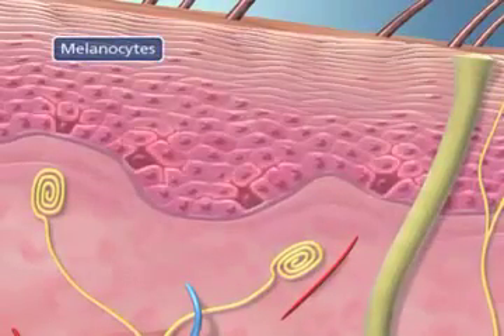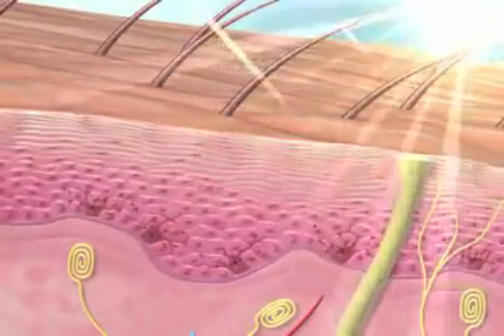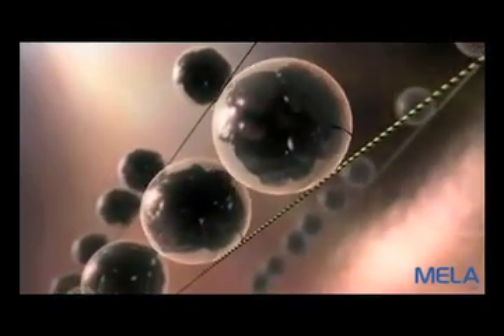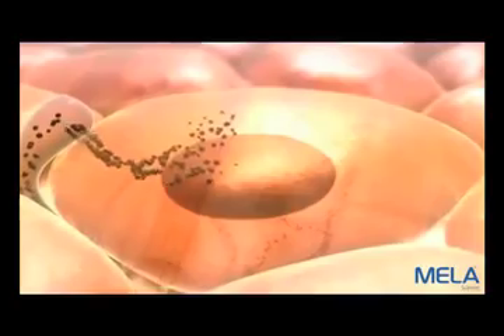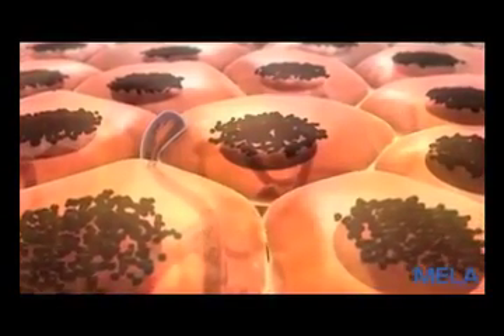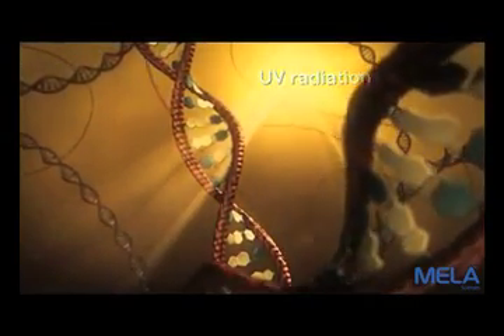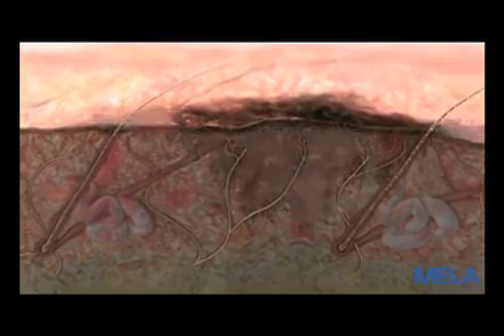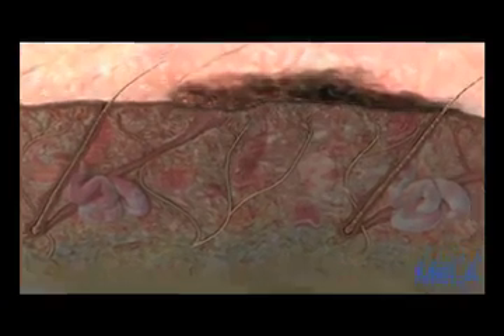Melanina y cancer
DESPUES VIENE LA RADIACION ULTRAVIOLETA A QUE VA A PRODUCIR UNA ACCION YA DE GENERACION DE LA MISMA MELANINA EL MELANOSITO LA VA A TRANSPORTAR A LAS CELULAS DE LA PIEL QUE SE LLAMAN LOS QUERATINOCITOS Y ESTAN SITUADOS EN LA EPIDERMIS Y AHI ESA MELANINA NOS VA A COMENZAR A DEFENDER DEL SOL PERO VA A PASAR LA RADIACION
LA FUNCION DE LA MELANINA EN LA PARTE DE PRODUCIR CANCER ES QUE SE VA A FORMAR EN LA CELULA ALREDEDOR DEL NUCLEO Y VA A HACER IMPEDIR QUE SE DAÑE EL ADN DE LA CELULA QUE ES LA TRANSFORMACION DEL ADN POR EL DAÑO DE LA LUZ ULTRAVIOLETA ES LA QUE VA A PRODUCIR MUTACIONES DE LA MISMA CELULA Y QUEVAN A ORIGINAR EL CANCER DE PIEL